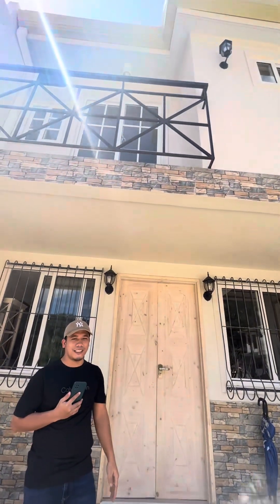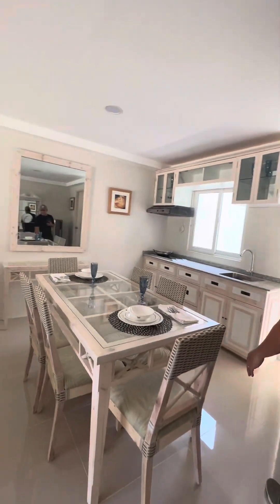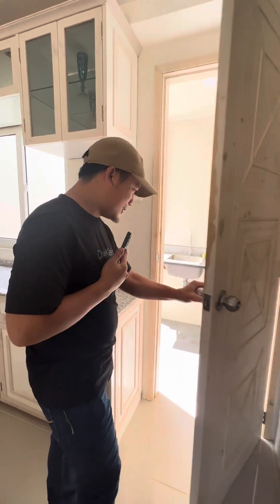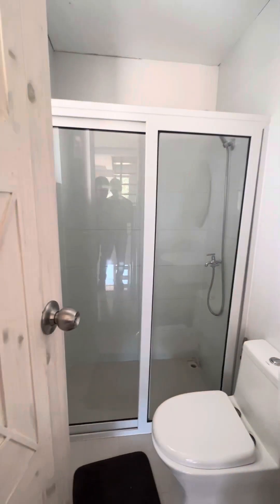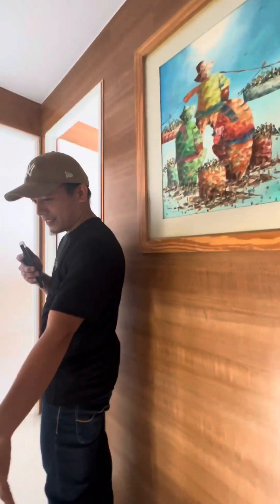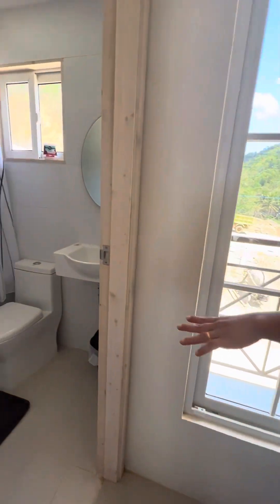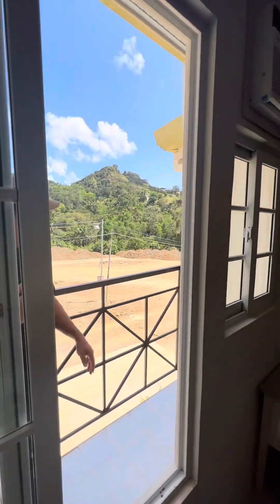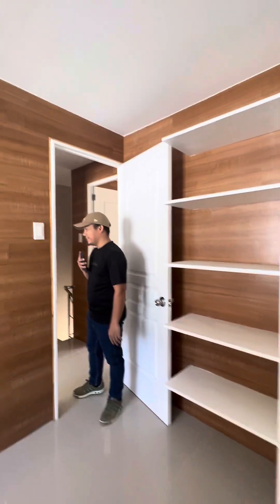cheapest house and lot for sale in Talamban Cebu City at 14k/mo Pag-ibig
cheapesthouse for sale in Talamban Cebu City

👉As low as 14K/mo for Pag-ibig Financing
👉Get this now! Before it’s too late

❗Details:
Complete Bathroom Fixtures
Complete tiles and more
With Living, Dining, Kitchen Area
Service Area
Provision for small parking space

❗Landmark: Golden Haven Talamban

Call or text:
👉JR Golez